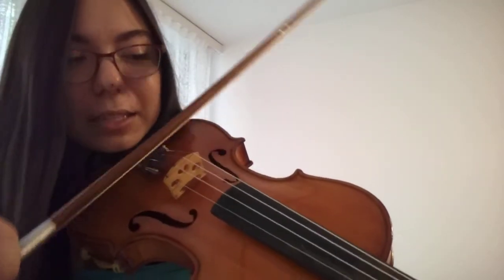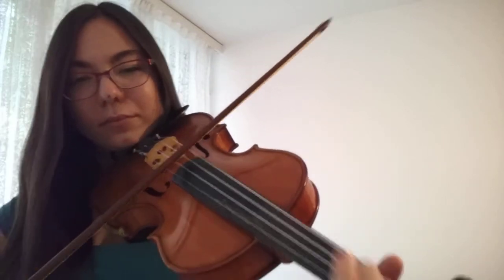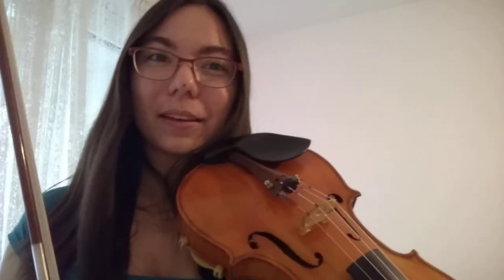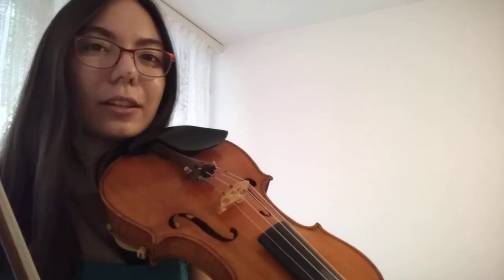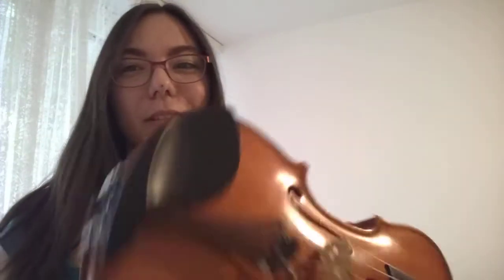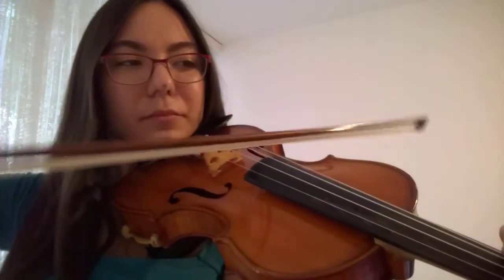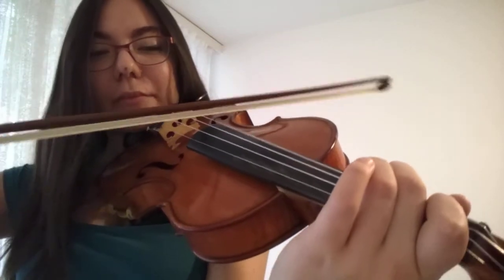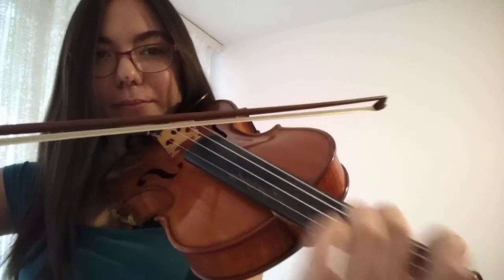Delia Chan - BTS - Spring Day - Violin Tutorial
I'm sorry for all my mistakes, my bad english but I hope that my tutorial will be helpful for you and that you'll enjoy playing this song ! :)